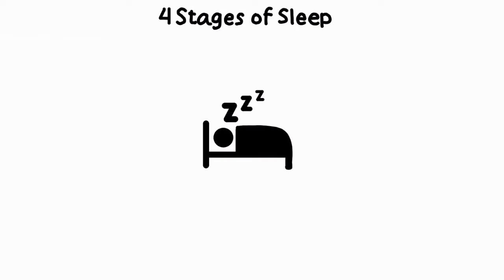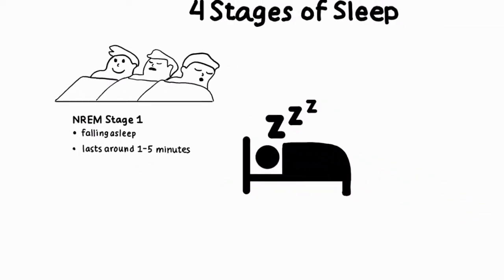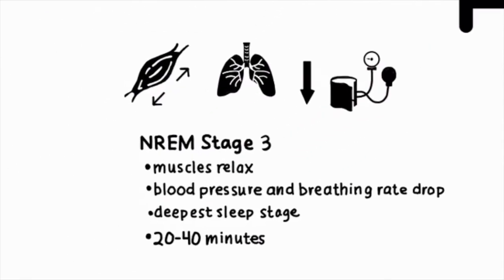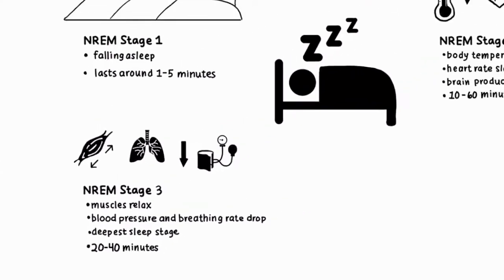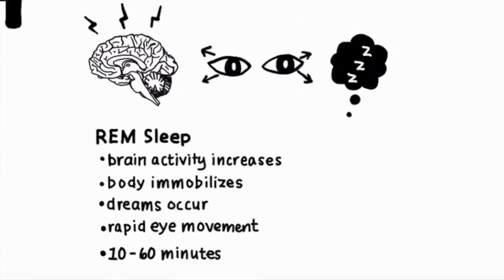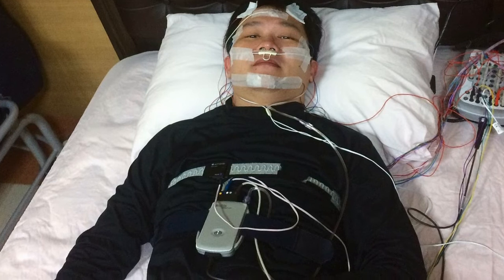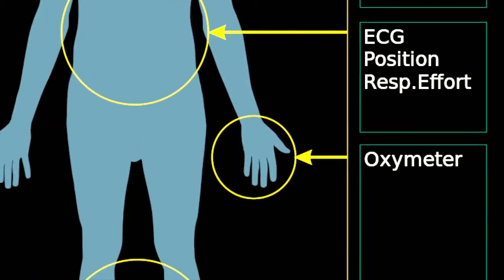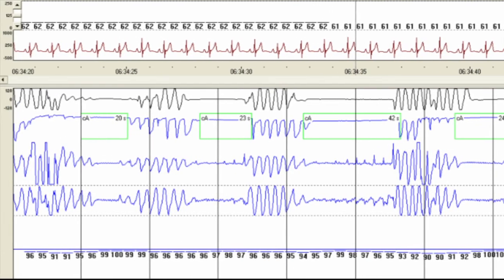Why do we sleep?